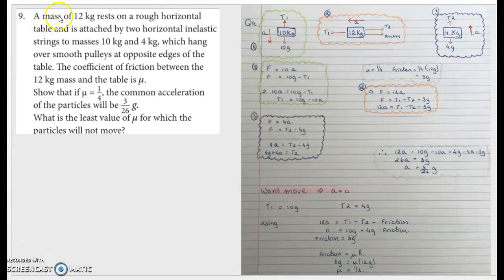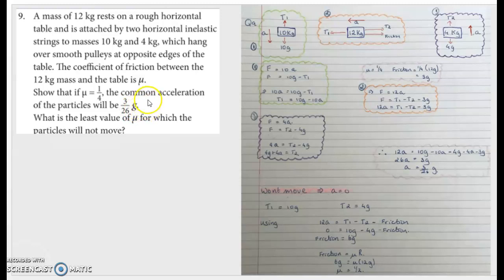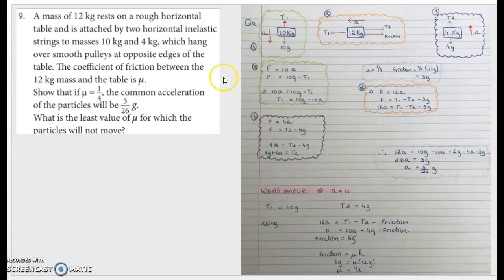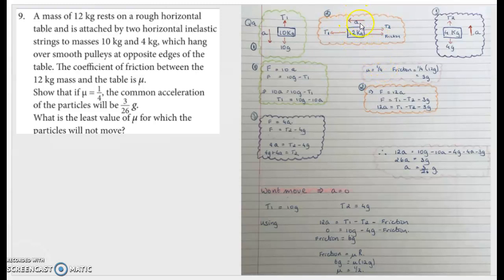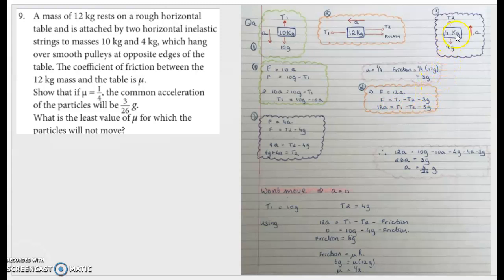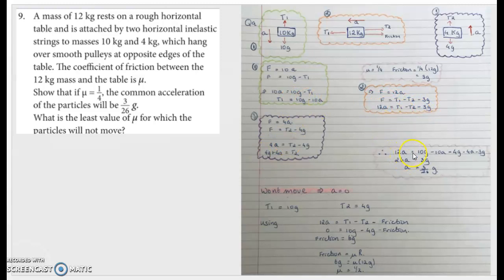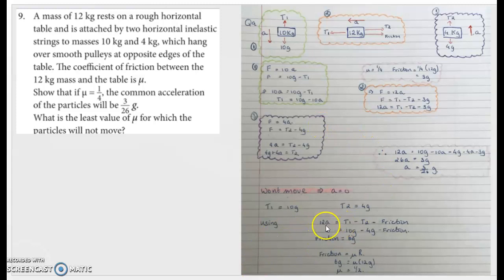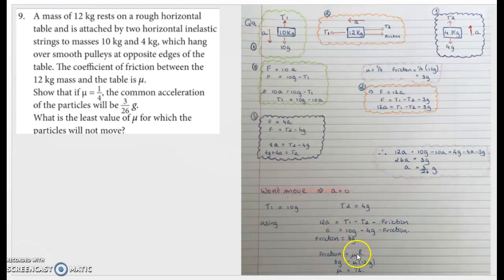exercise 5c question 9